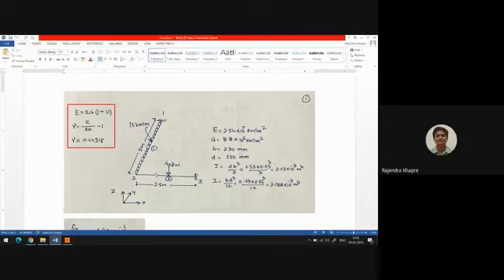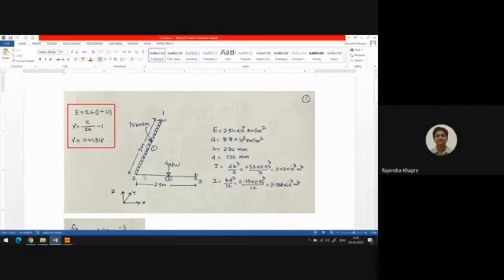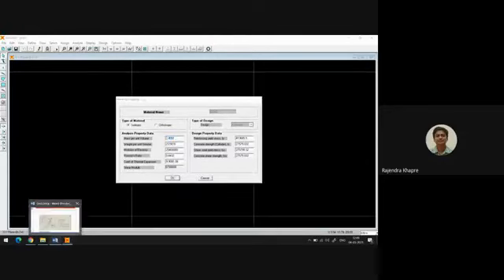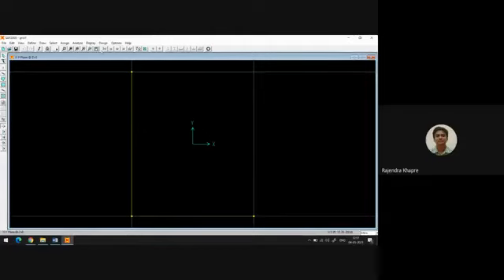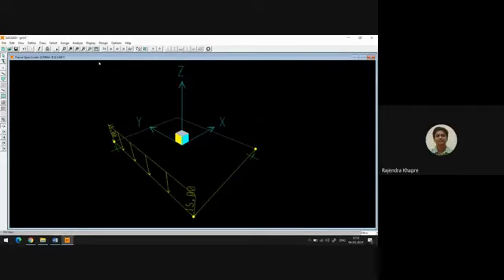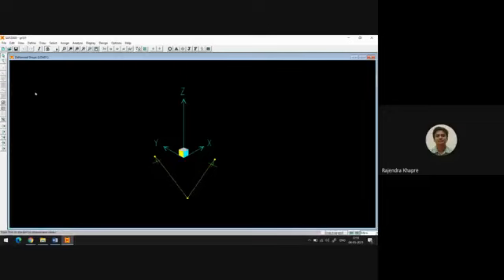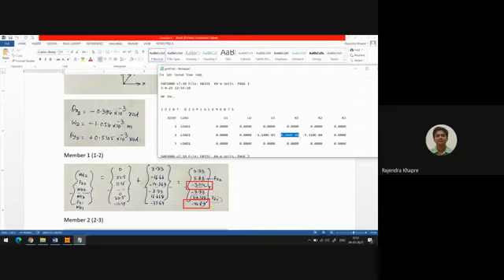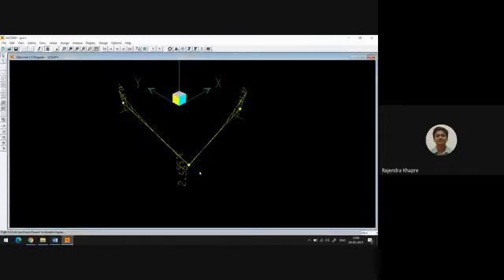Analysis of Grid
This video demonstrates analysis of Grid using SAP